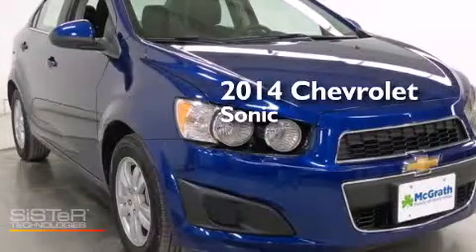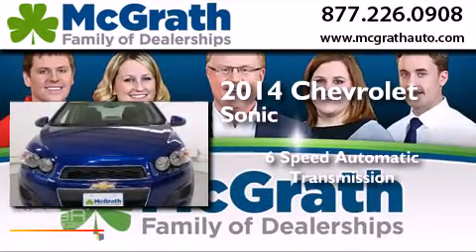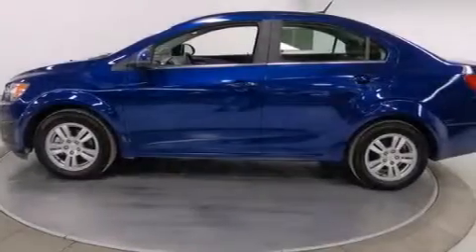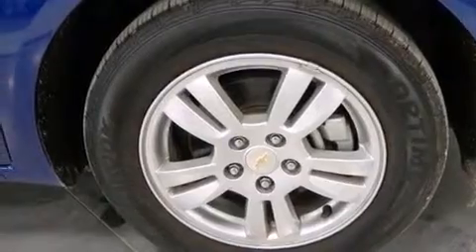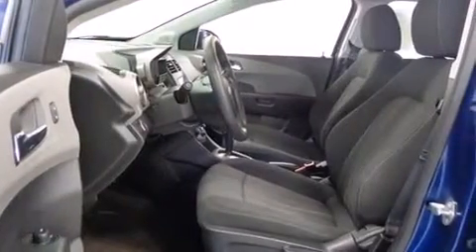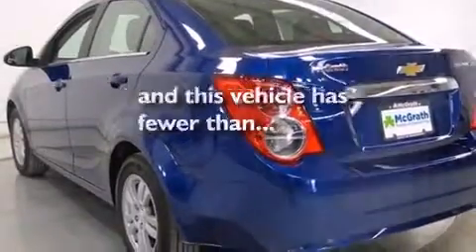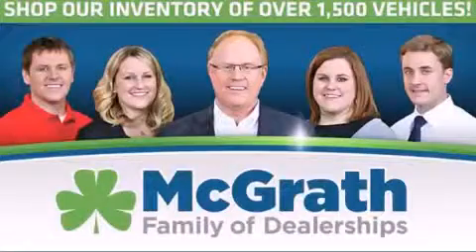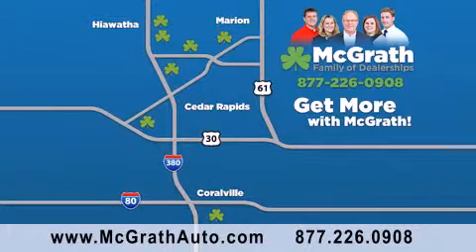Used 2014 Chevrolet Sonic Cedar Rapids | Iowa City IA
We have been honored to serve the Cedar Rapids/Iowa City Area IA area , we promise that your experience at our dealership will exceed your expectations ! Year : 2014 Make : Chevrolet Model : Sonic Engine : 1.8L 4 cyls Trans .